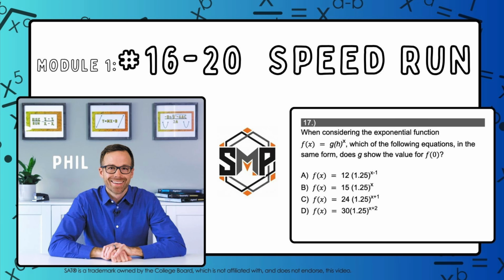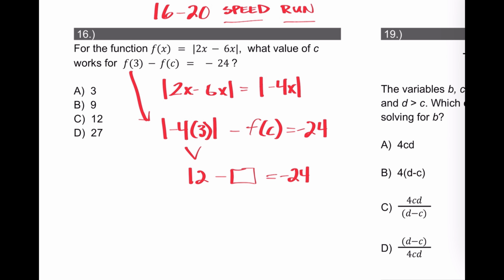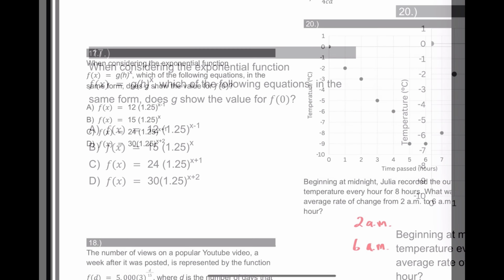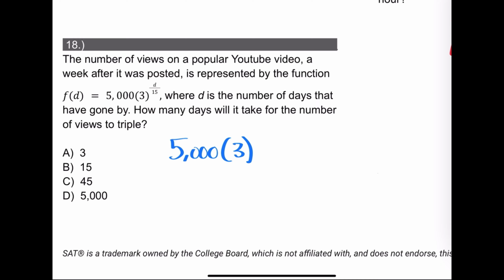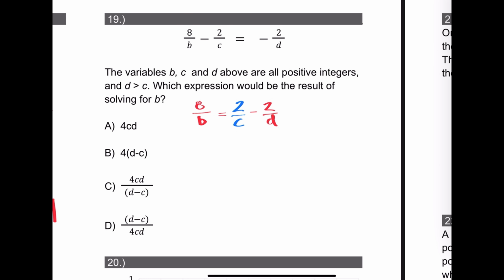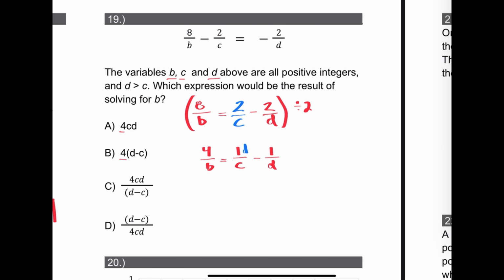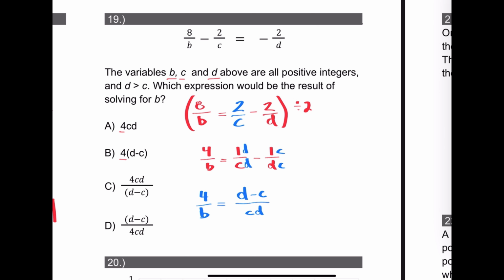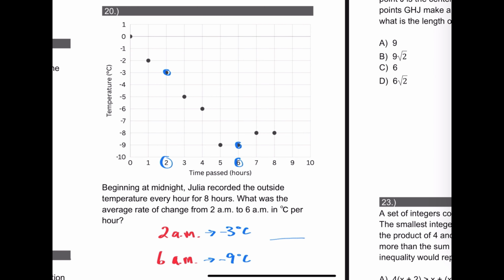Math Module 1:16-20 SPEED RUN explanations for the SAT®️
2026 Math Practice Test for the SAT®️: Module 1:16-20.  Links for #21-27 are at the end of the video.